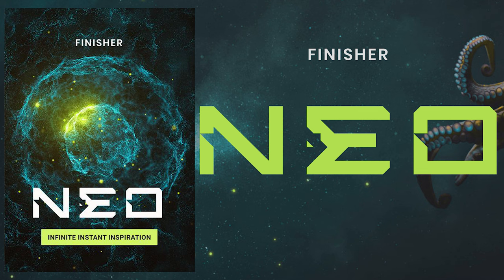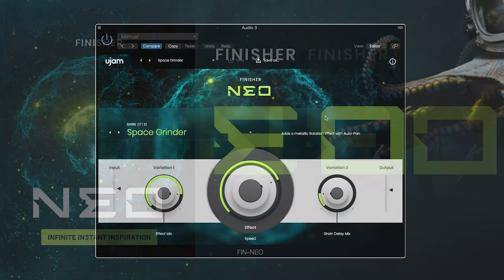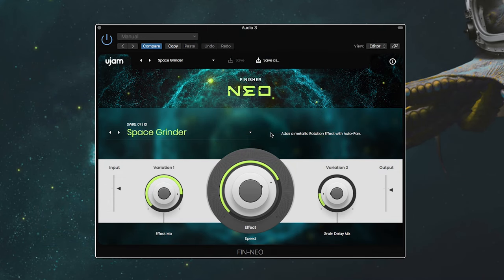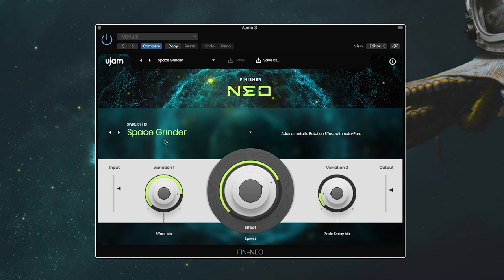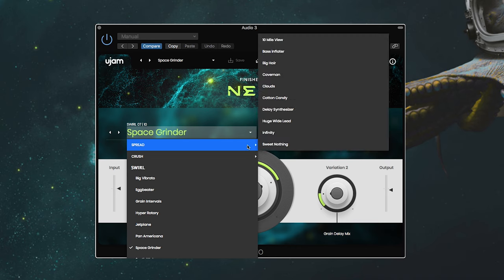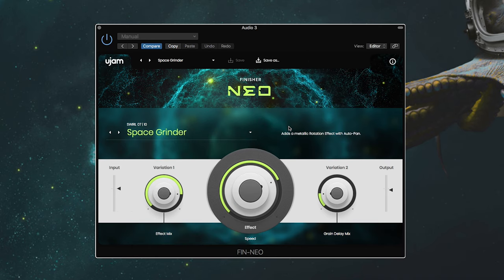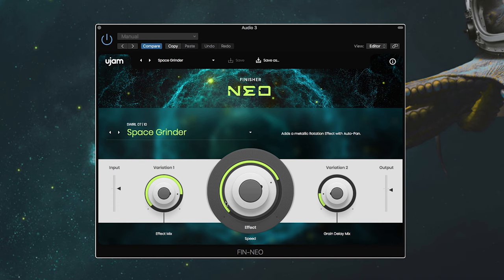UJAM Finisher NEO - Preset Walkthrough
For full details, to buy or to download the free demo version

Your music will never be bland and boring with uJam Finisher NEO! NEO stands for the forward-thinking and bold exploration of new frontiers and that’s exactly what this effects plug-in is about. It’s the first of its kind in the world, and a sheer endless source of inspiration for modern, epic, action-packed and thrilling audio effects.

In this video, Jamie plays through some of the presets, adjusting the variation knobs to demonstrate the effects. Without the hassle, three macro-knobs give you full power. For musically spectacular harmonic changes, change or automate the Effect Knob, and adjust Variation and Ambience to make each effect your own.